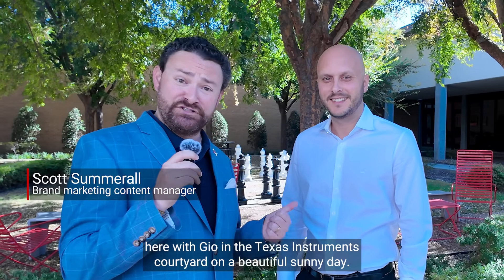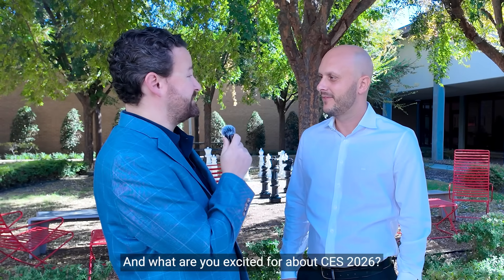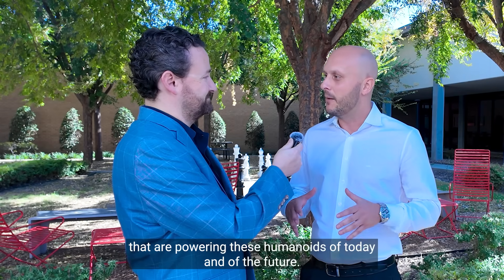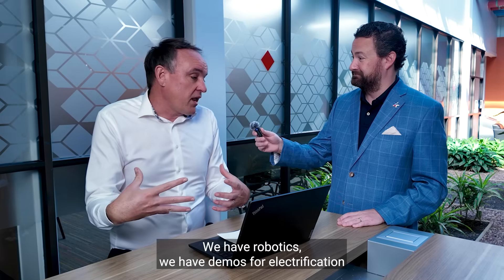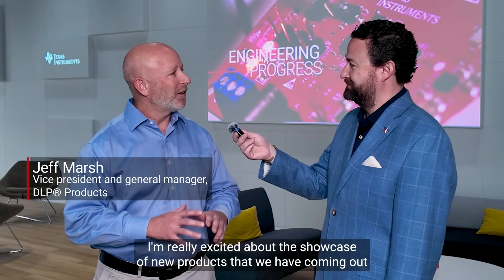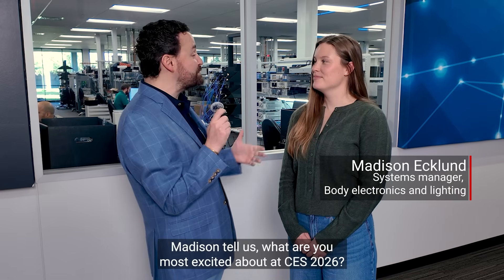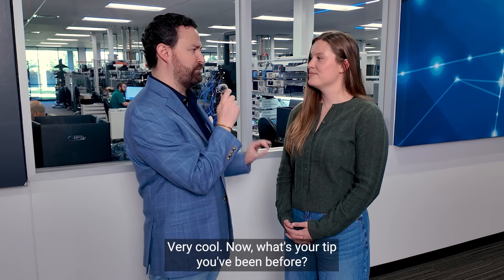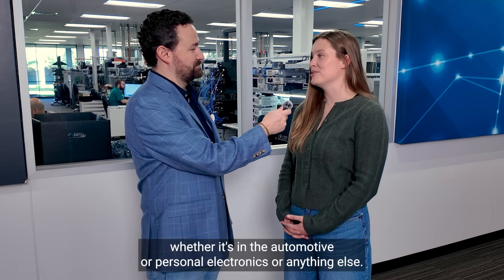TI's Vision for Tomorrow: What's Next at CES2026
As CES2026 approaches, Texas Instruments is ready to unveil the next generation of technologies that will transform how we move, live, and work in tomorrow's world.

Join our visionary leaders as they share their excitements for the tech landscape ahead and give you a sneak peak of the innovations we'll be showcasing at CES2026. From automotive solutions to next-gen living experiences and the future of robotics, discover how TI is engineering the technologies that will power tomorrow.

Get a preview of what awaits at our CES booth and see firsthand how TI is turning today's possibilities into tomorrow's realities.